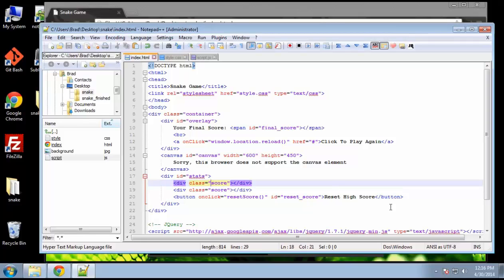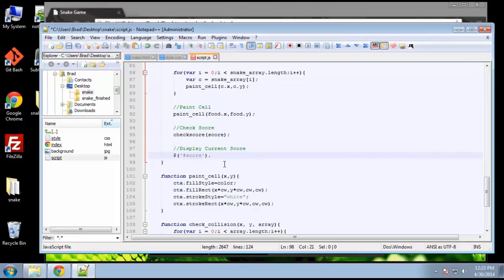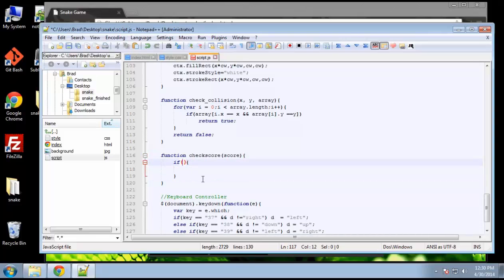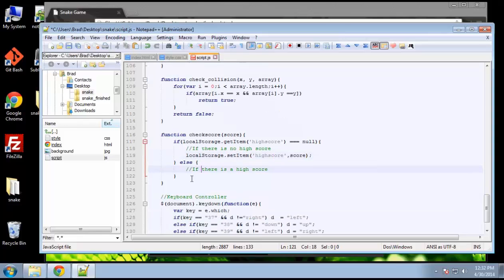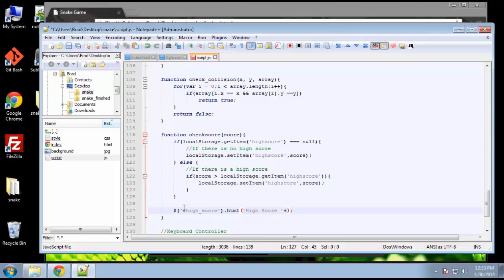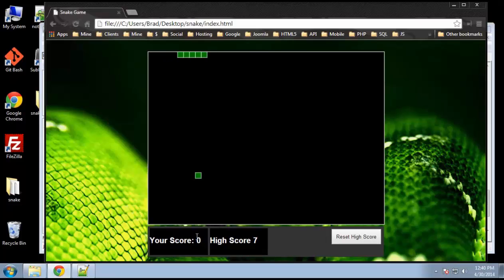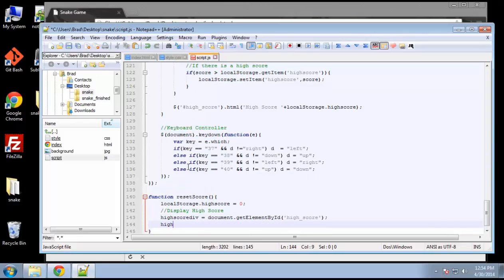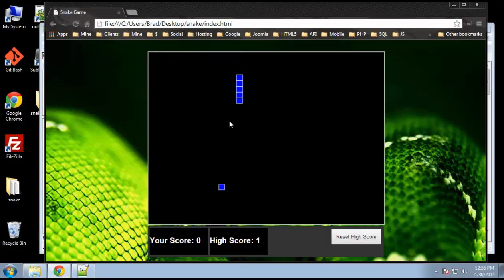Projects in HTML5 – Chapter 23 – Snake Game Scripting Part 4